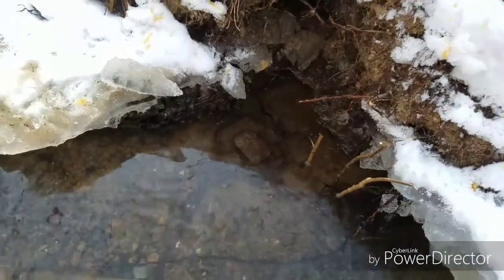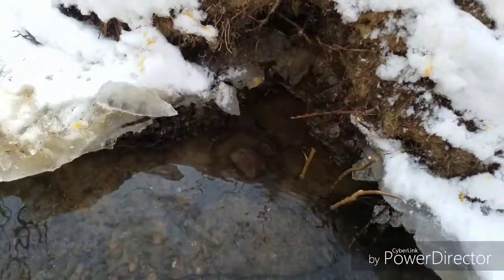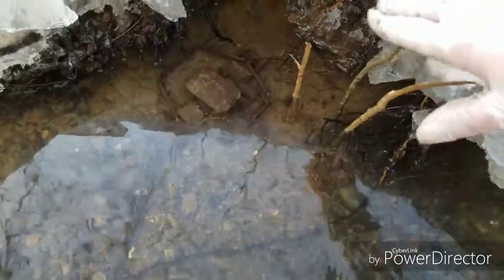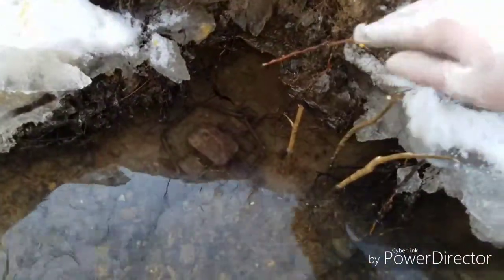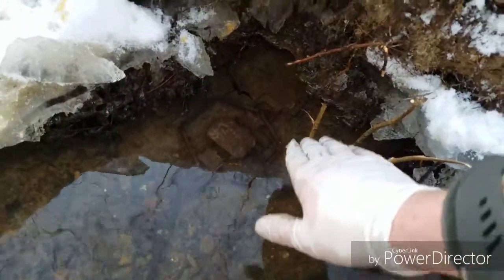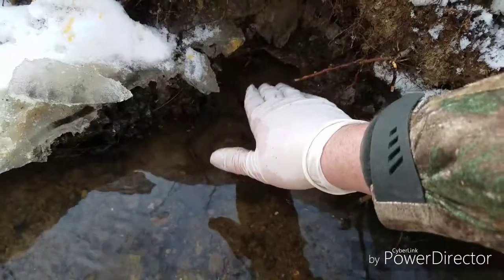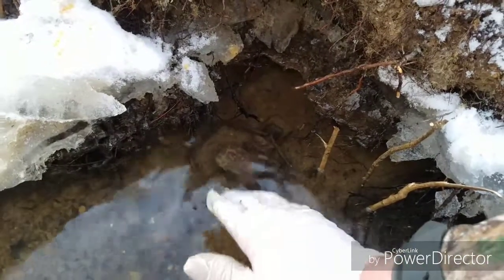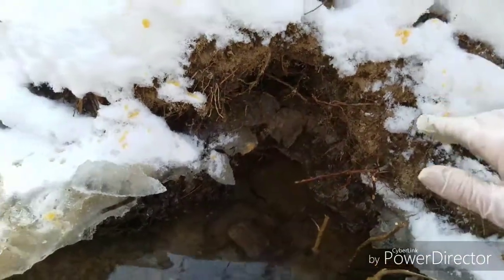Using guide sticks for trapping and what videos are coming up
In this video I explain why to use guide sticks and what videos are coming up. Also lets get this page more subs.